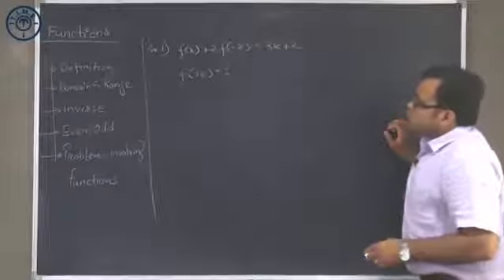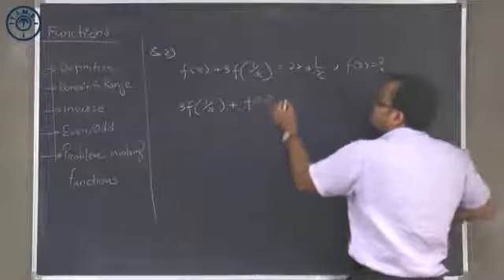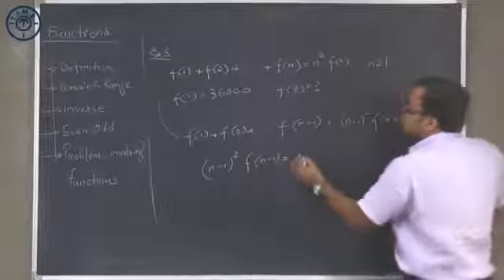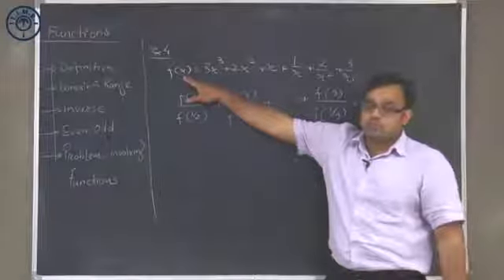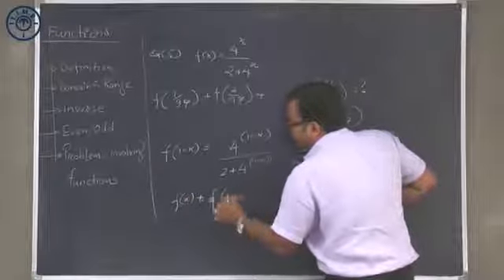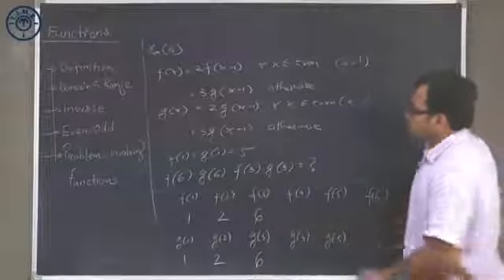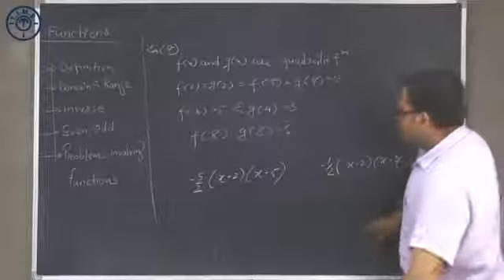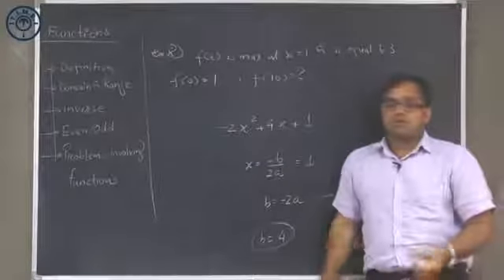QA Functions 2